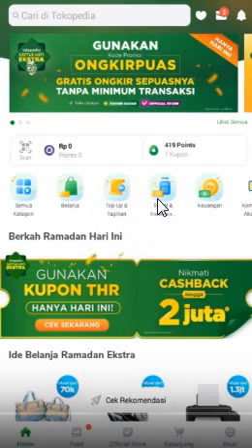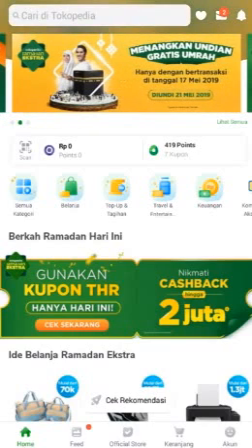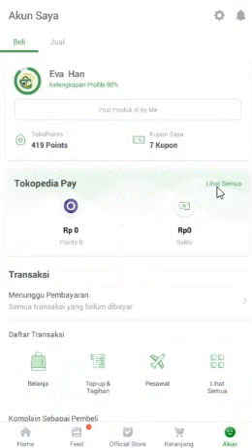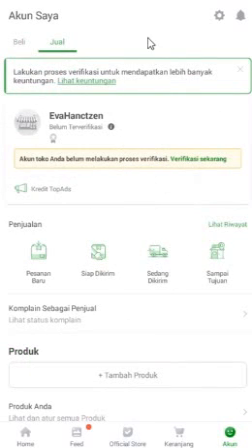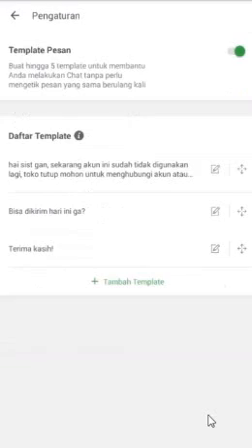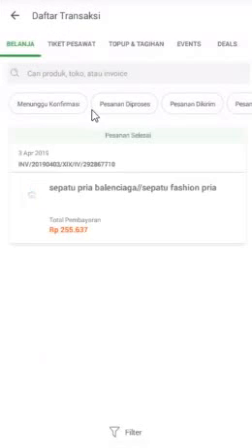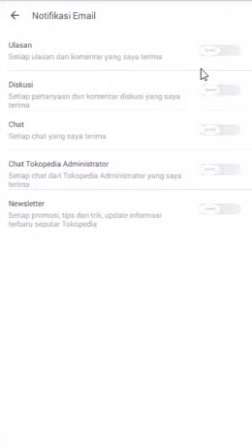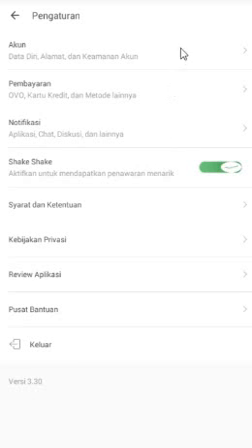Howto Delete in Tokopedia - PT Tokopedia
My first ever video for this channel, which has sparked over 100 more! All thanks to a few comments, thanks guys!